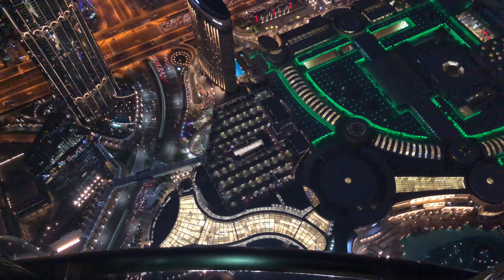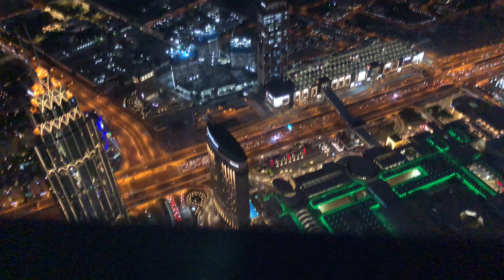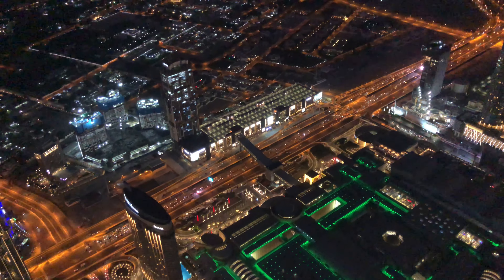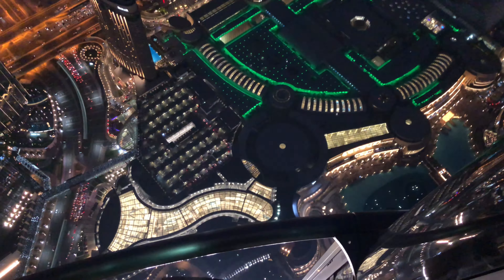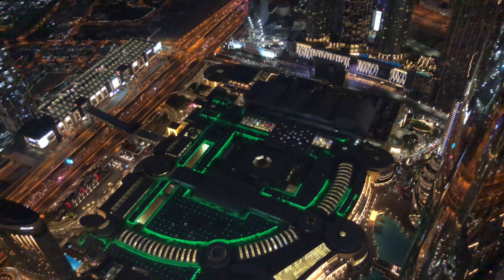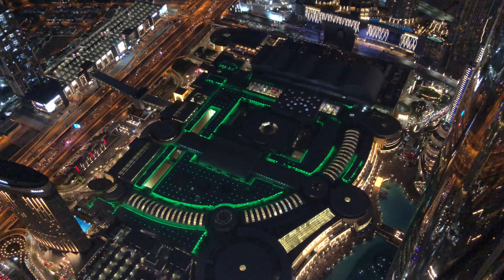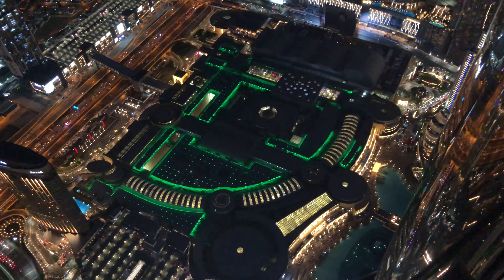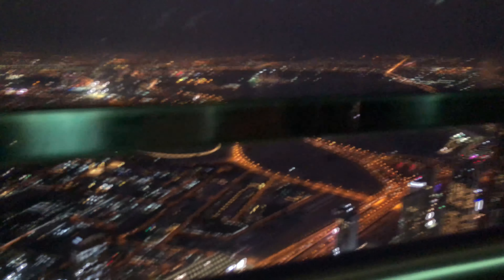Stunning scenes from the 148th floor of the Burj Khalifa the world's tallest building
These are what visitors are greeted to when they visit At The Top SKY which takes them to the 148th floor of the Burj Khalifa in Dubai. This is the world's highest observation deck in the world's tallest building.

The Burj Khalifa is currently the tallest building in the world and tops out at 829.8 m (2,722 ft).

At The Top SKY allows visitors to ascend to the 148th floor of the world's tallest building to reach the world's highest outdoor observation deck. Visitors will need to take an express elevator from the 124th floor to reach this one.

The entrance to At The Top SKY is located in The Dubai Mall, the world's largest shopping mall.